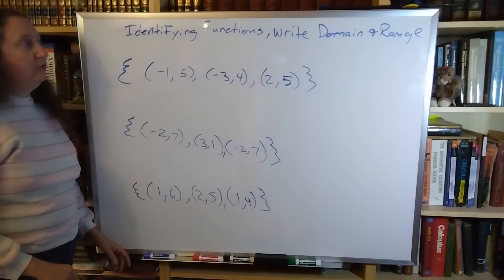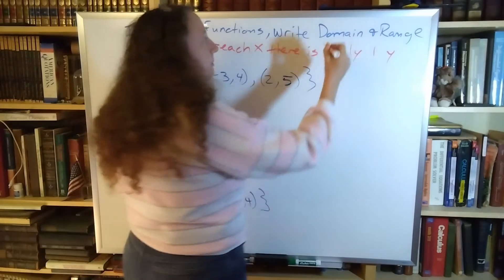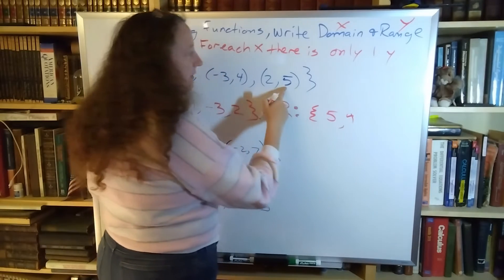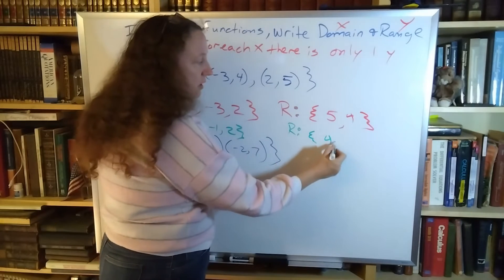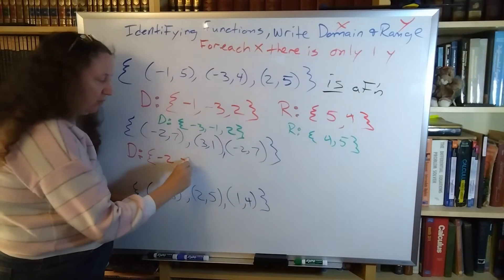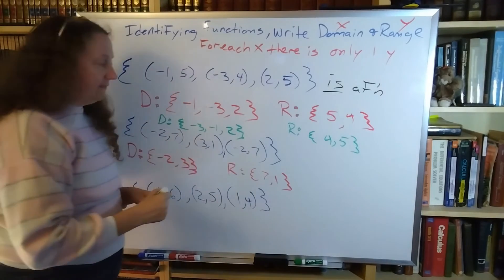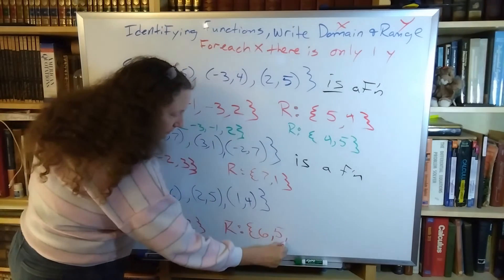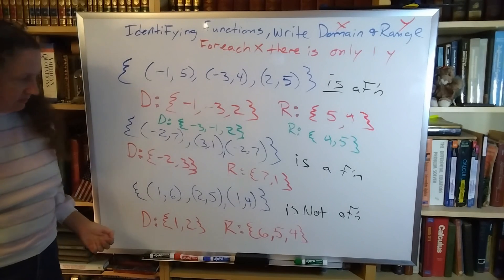identifying functions and writing their domains